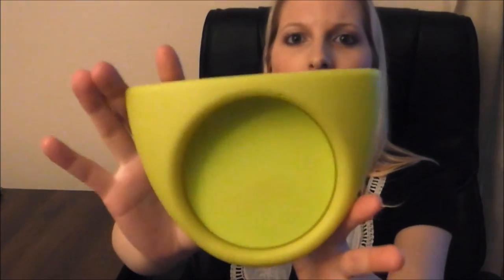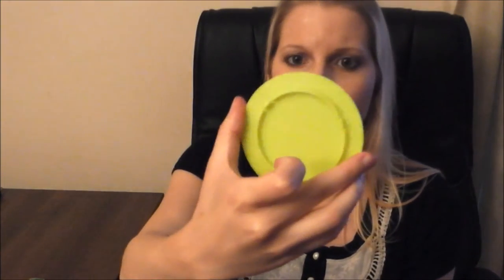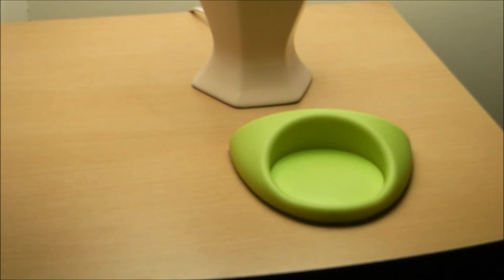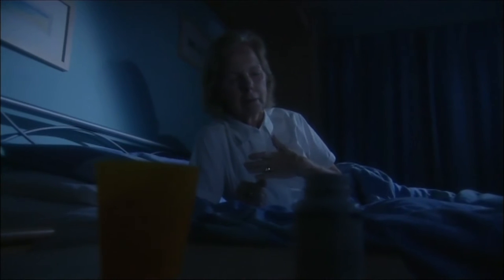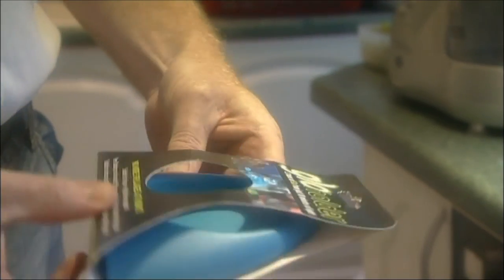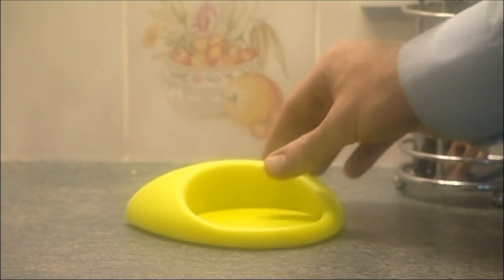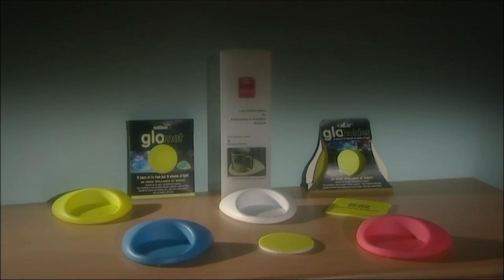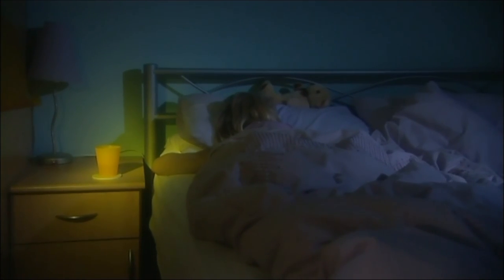Product Review 1 - Glo Cup Holder (Glow in the dark cup holder)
In this video, I review the " Glo Cup Holder " by Lydo Innovations

Price: £7.39

You can also read my full review about this product on my